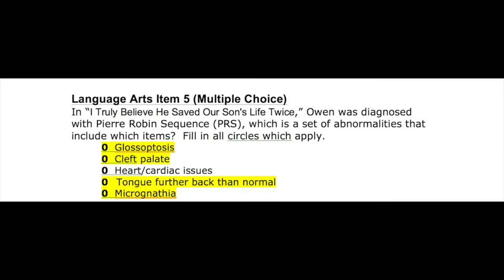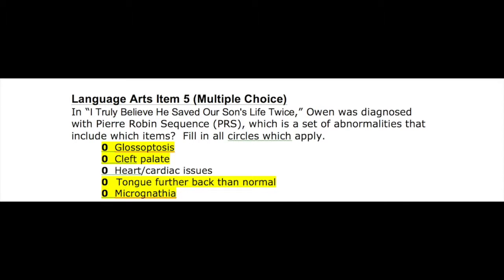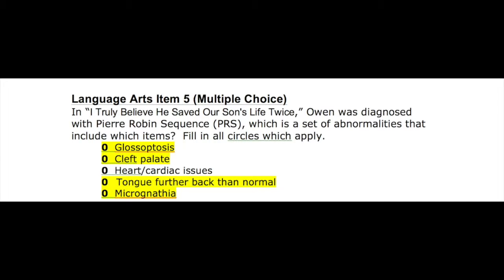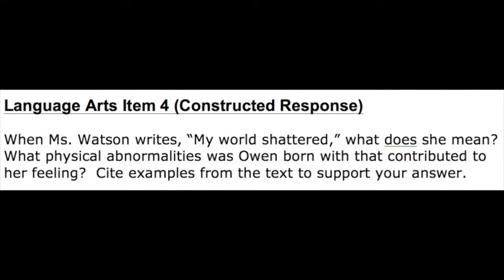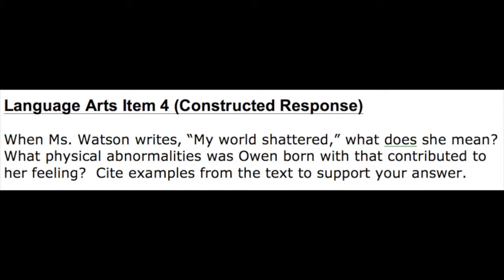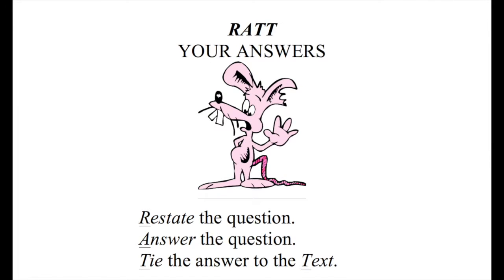Video #2 - College & Career Ready Workshop